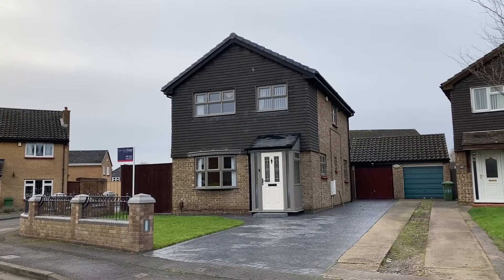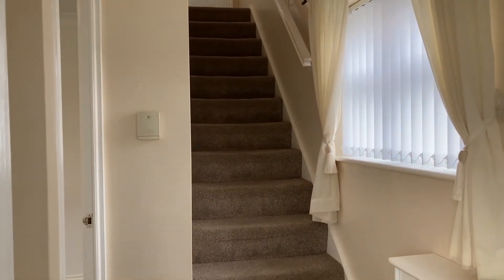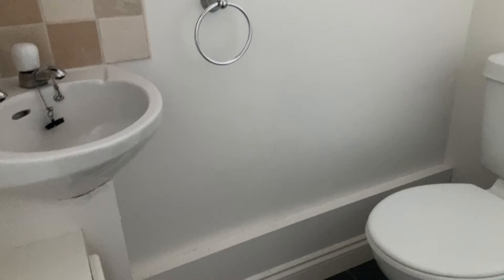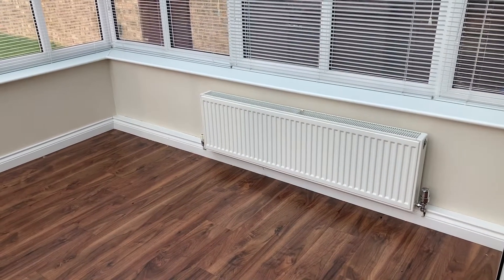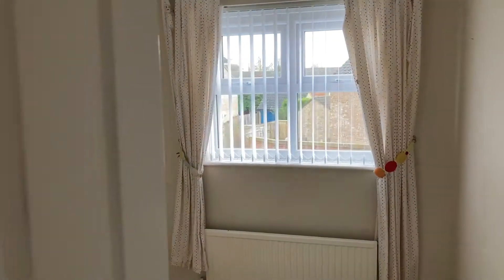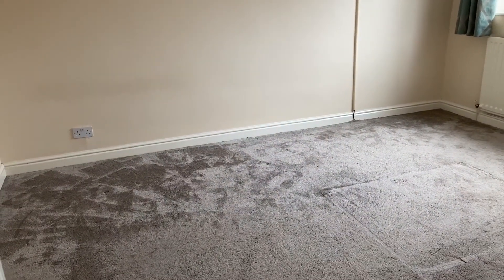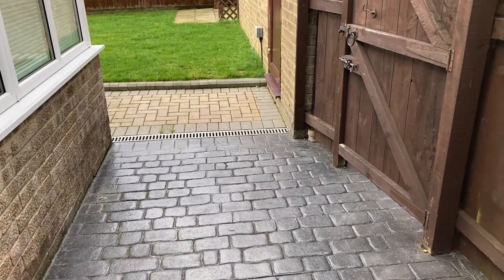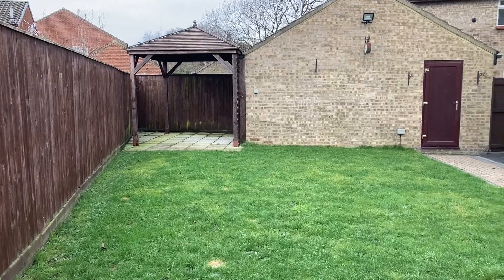Wimpole Road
Property Wimpole Road, Fairfield, Stockton-On-Tees